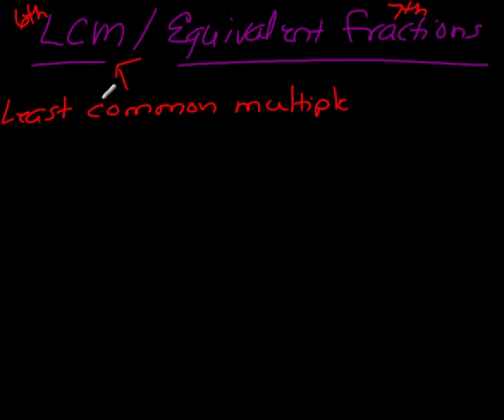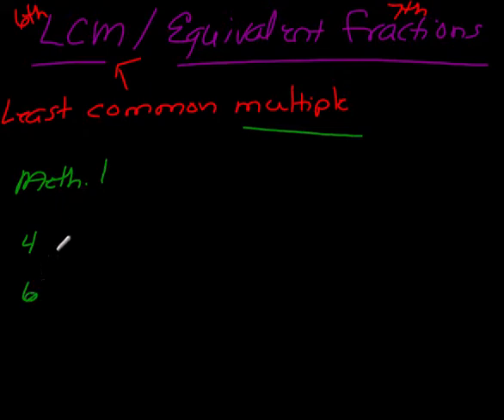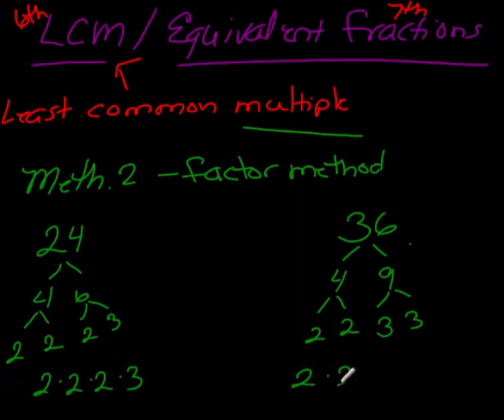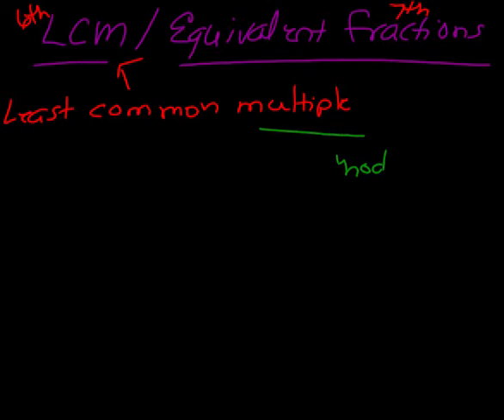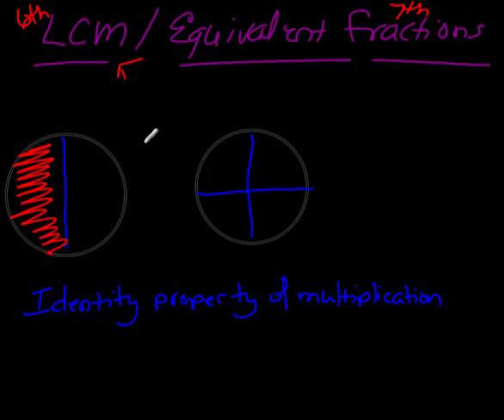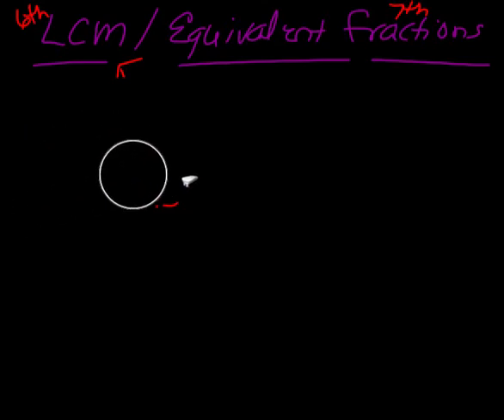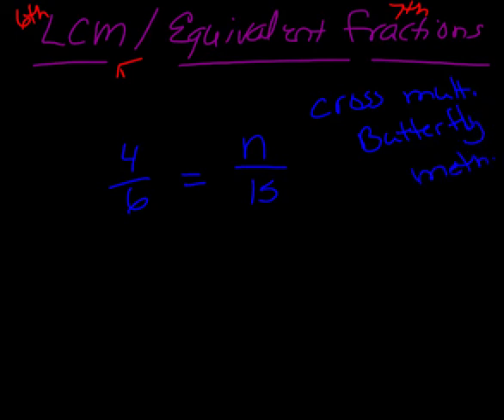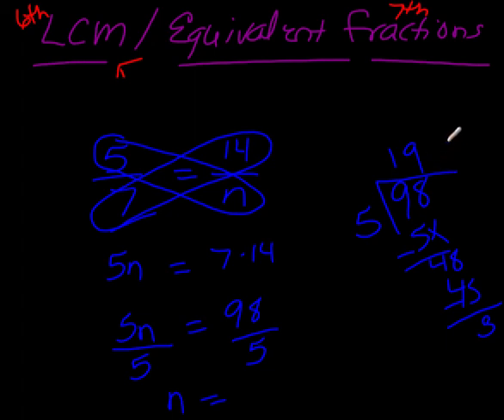LCM and Equivalent Fractions